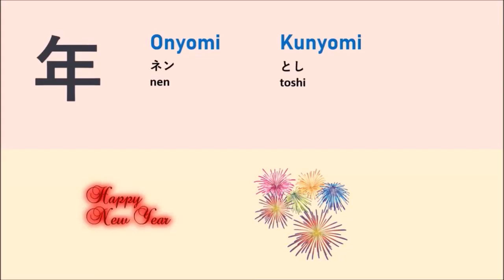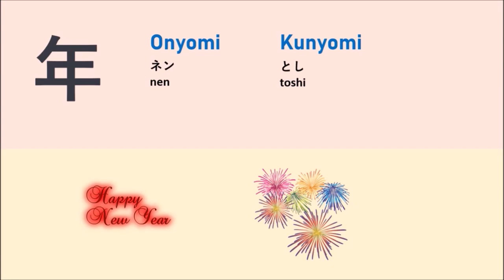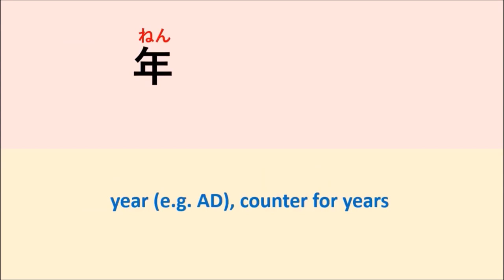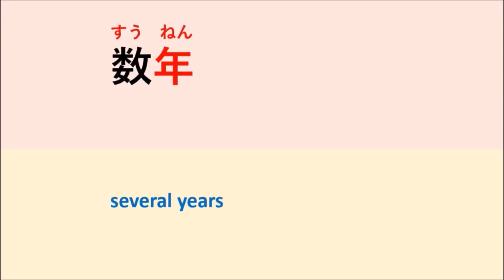How do you Read this kanji " 年 " || " ~Year " In Japanese (Part1)